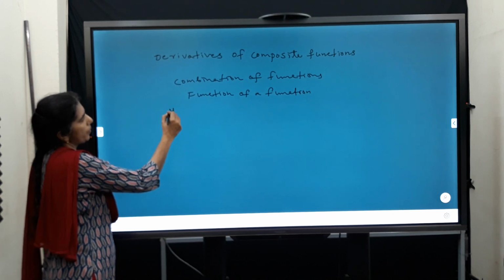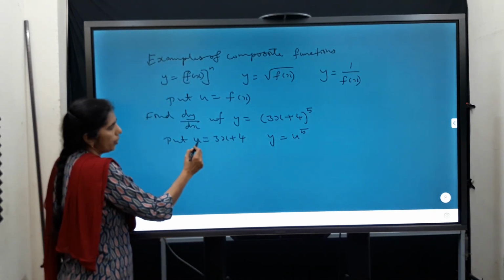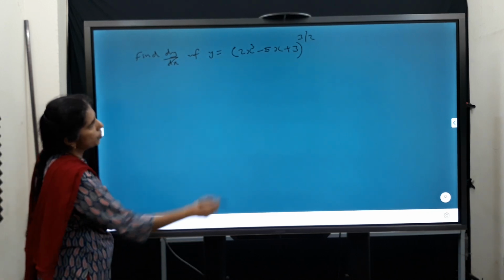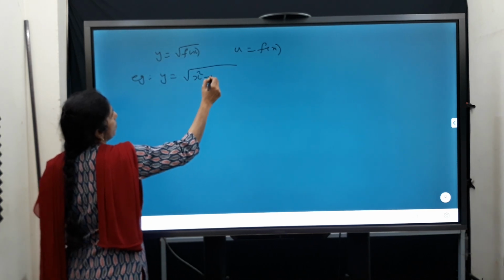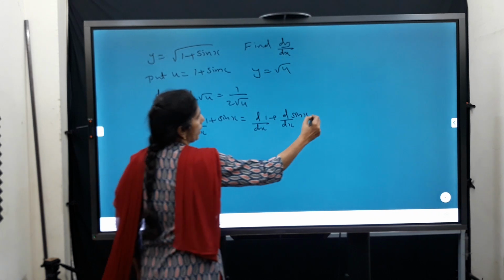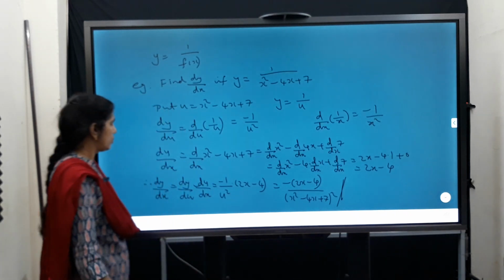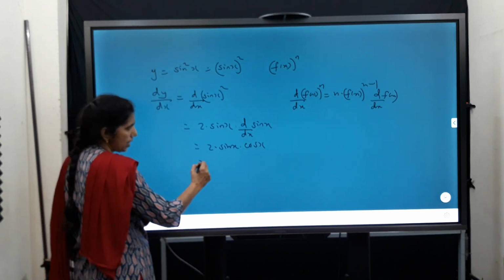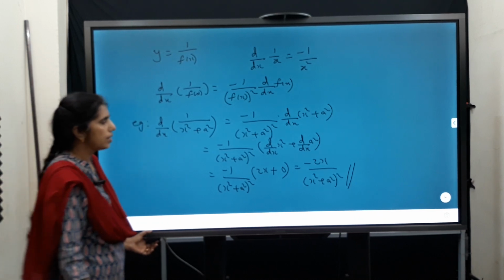Derivatives of composite functions